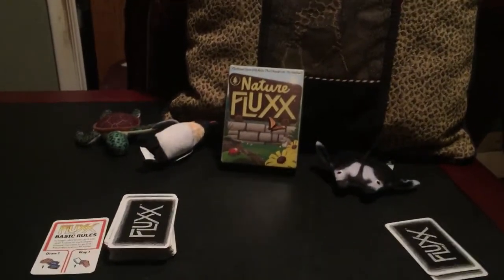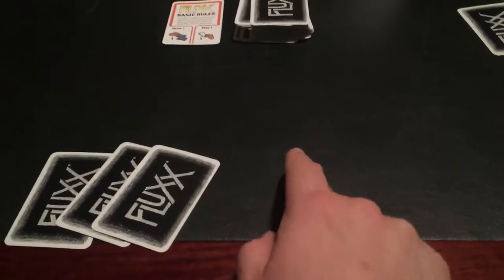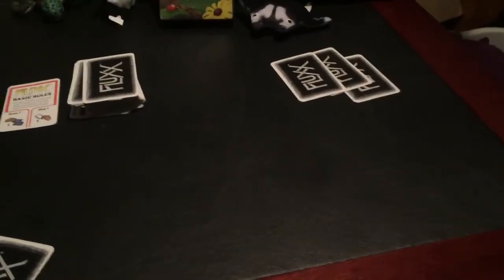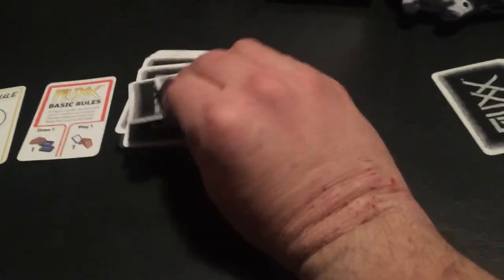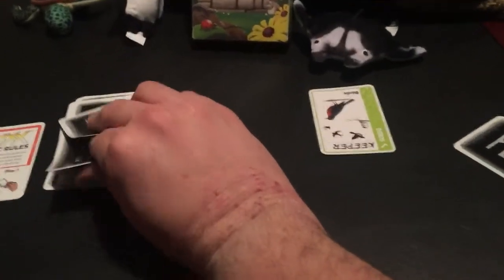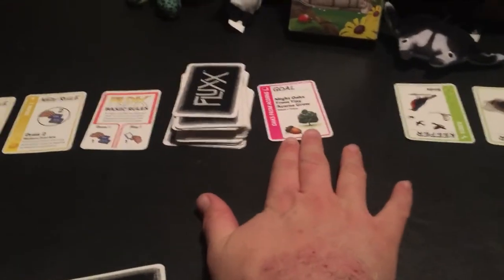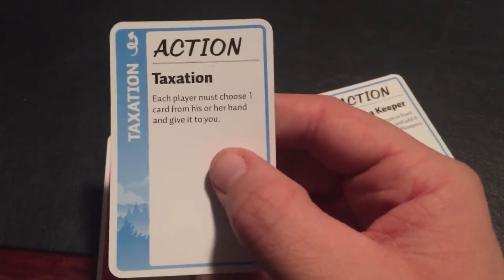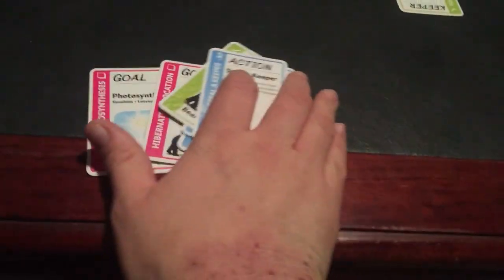Nature Fluxx learn how to play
Showing you how to play by actually playing it. Don’t quite finish the game, but it should still show you how the game functions.